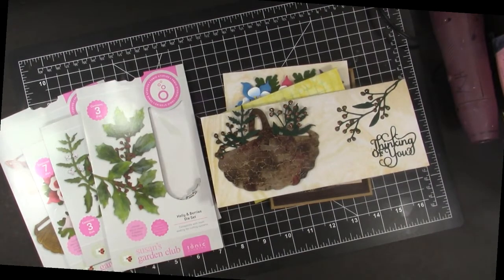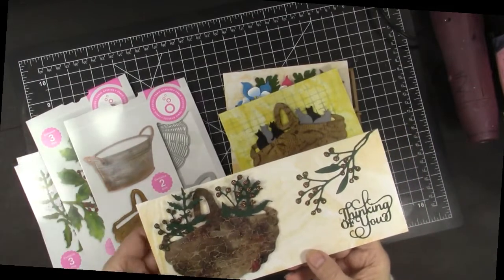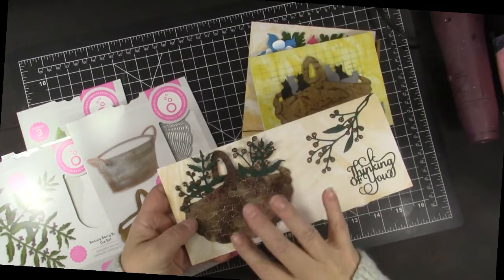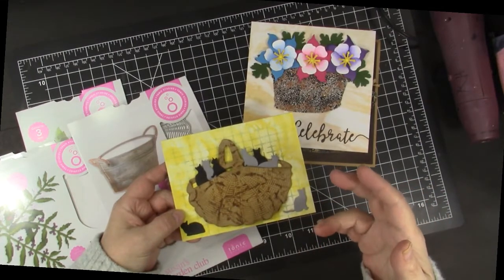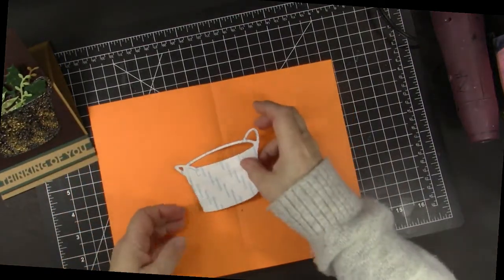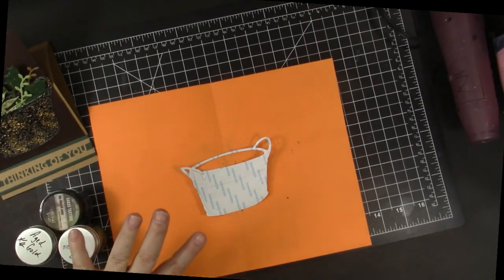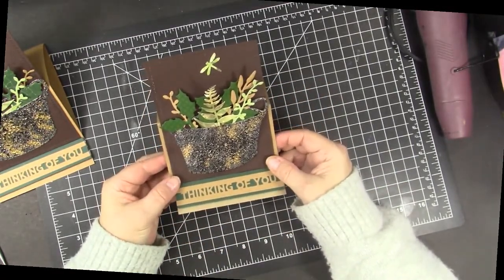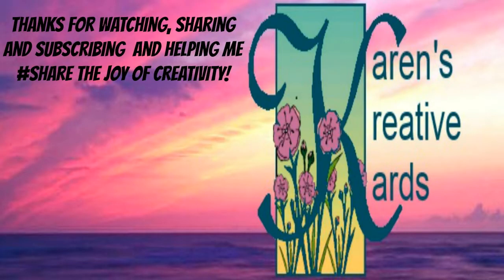Baskets and Buckets of Card Making Techniques and Fun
I was happy to see the new dies from Susan’s Garden at Tonic Studios recently and knew I had to get some to play with. The set that excited me the most was the Gathering Basket and Galvanized Bucket duo and in this video I share different techniques to create gorgeous buckets and baskets for your cards.

Sookwang ScorTape – Various Sizes

Uchida Heat Tool